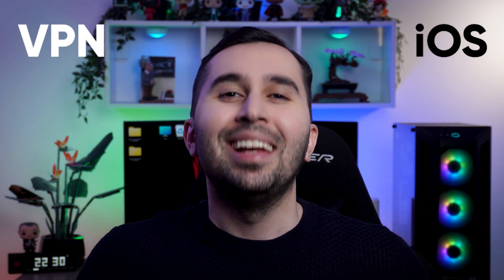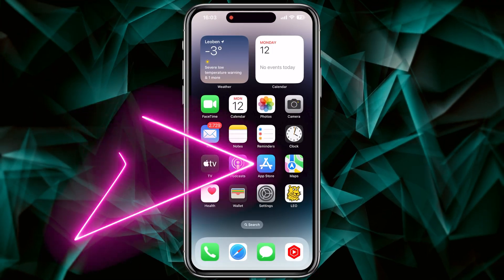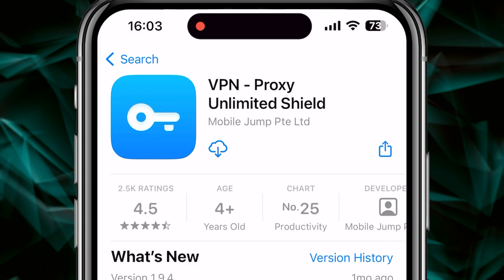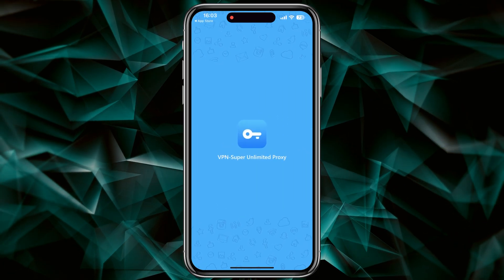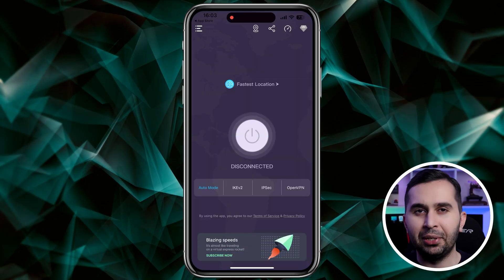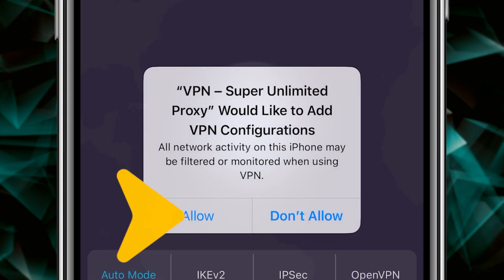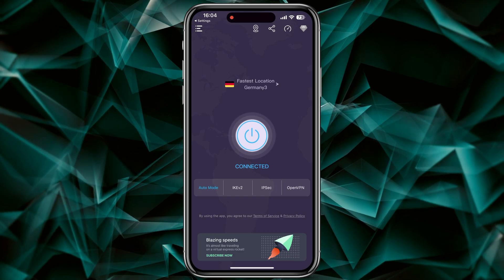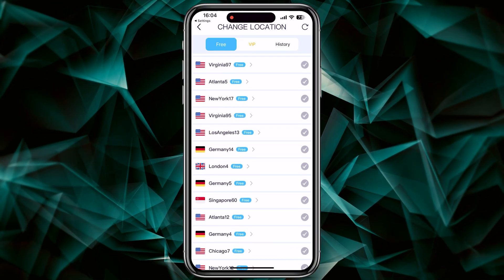Best Free VPN for iPhone – Safe & Easy Setup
If you're looking for the best free VPN for iPhone, this video is for you.

In this video, I show you a free VPN app for iPhone that helps improve online privacy, secure public Wi-Fi connections, and browse the internet more safely. This VPN is available directly from the App Store and can be used without complicated setup.

You’ll learn:
• How to download a free VPN on iPhone
• How to enable and use the VPN step by step
• How to protect your connection on public Wi-Fi
• How to use a VPN responsibly and legally

Information about this app:

Name: VPN - Proxy Unlimited Shield

Also, if you're looking for the best free voice changer app for iPhone, you can see this video
Chapters:
00:00 Intro
00:25 How to download the application?
00:41 How to work with the application?
01:21 Features
01:33 Outro